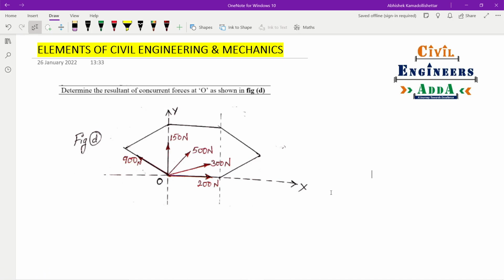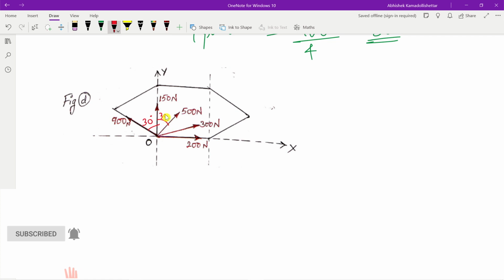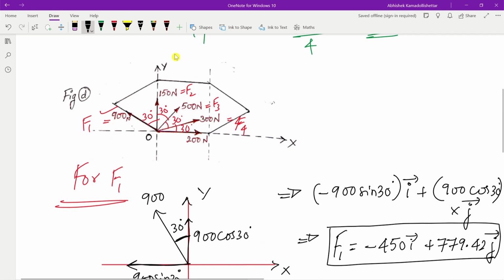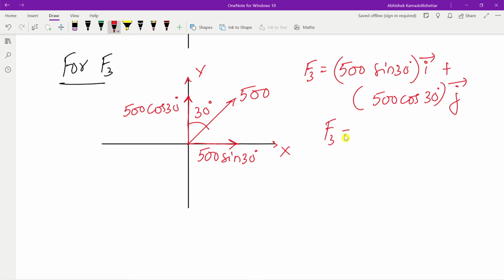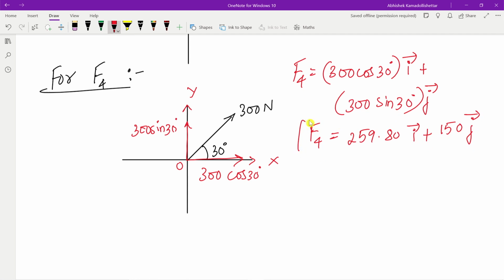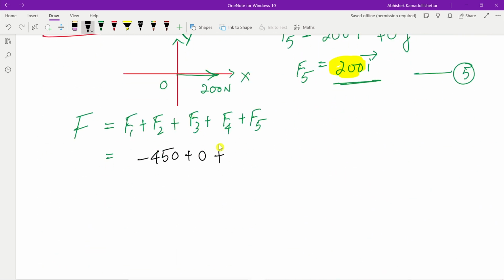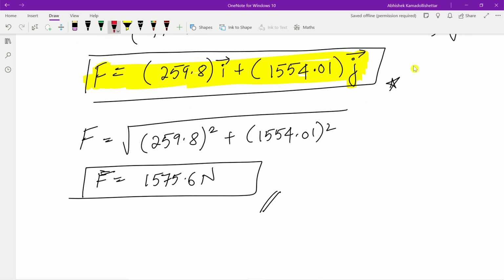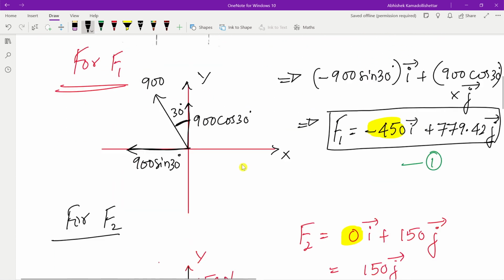Engineering Mechanics - Resultant of Concurrent Coplanar System of Forces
In this video, I have explained how to solve a numerical for determining the resultant of concurrent coplanar forces.